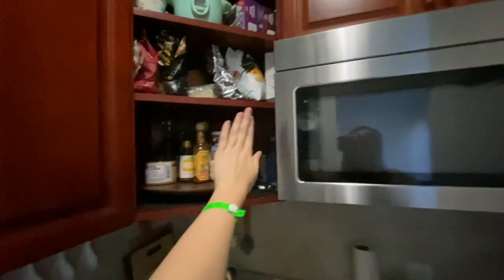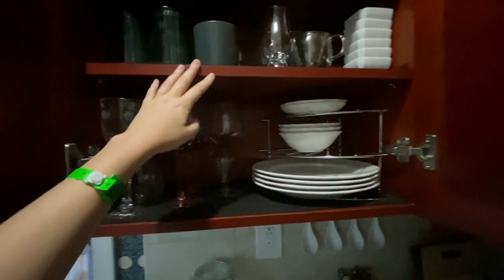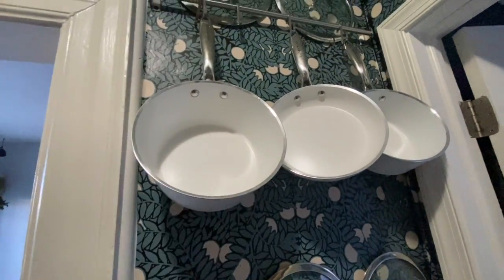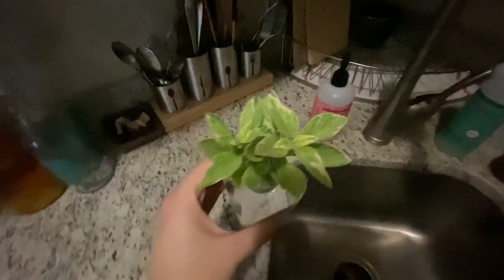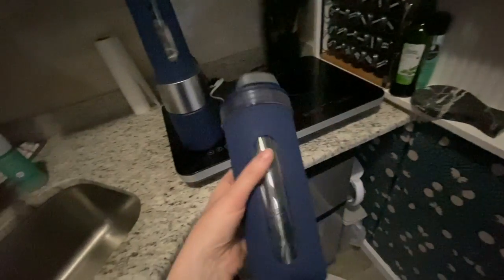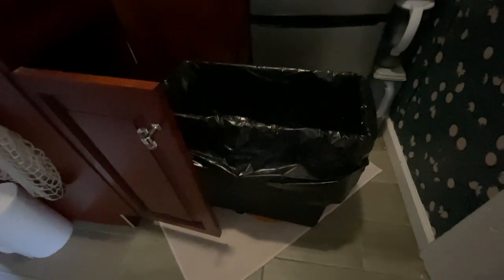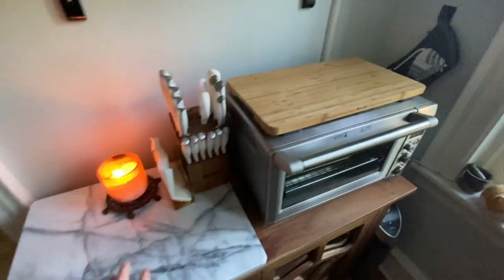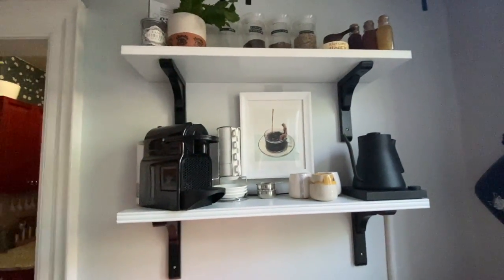Tiny Urban Kitchen Tour!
Hey everyone! Today I’m showing you how I organize my small kitchen so I can bake or cook anything I like. I did have to upgrade a few things in the space, but I really do love the time spent making food and drinks I love! Let me know if you have any questions about anything, and I can link things below for you.

What’s with your eye?